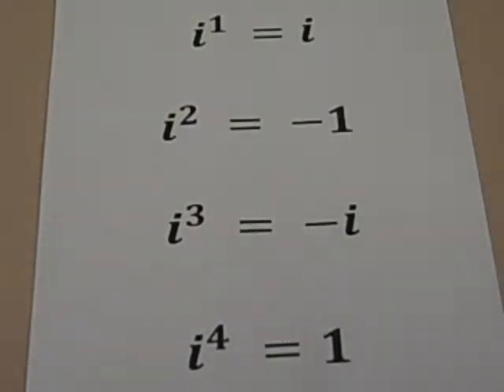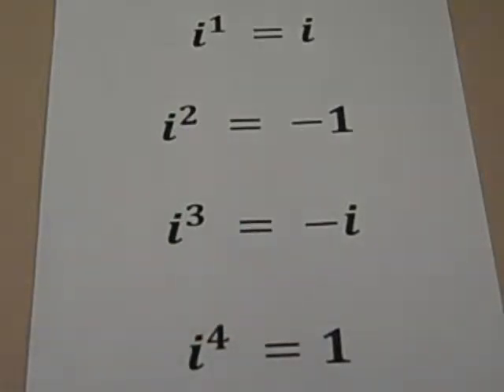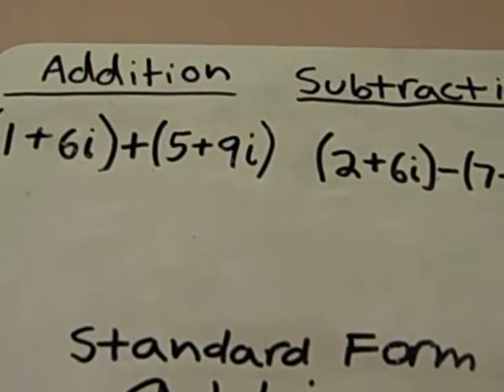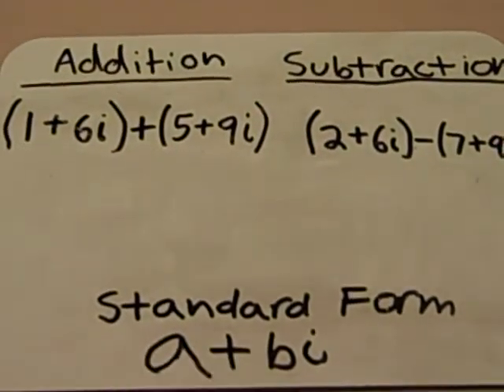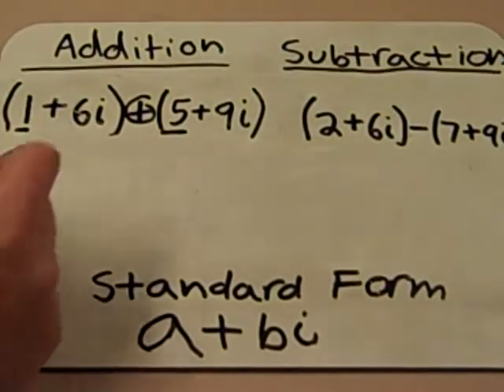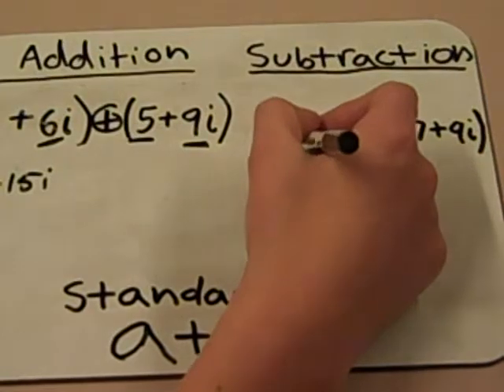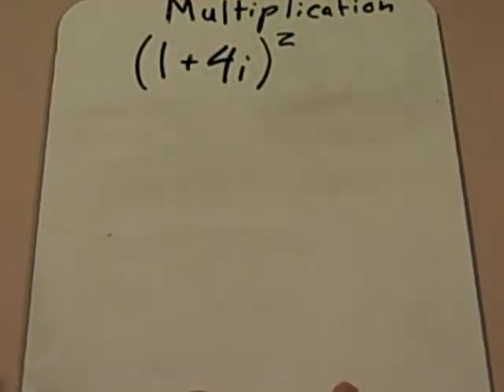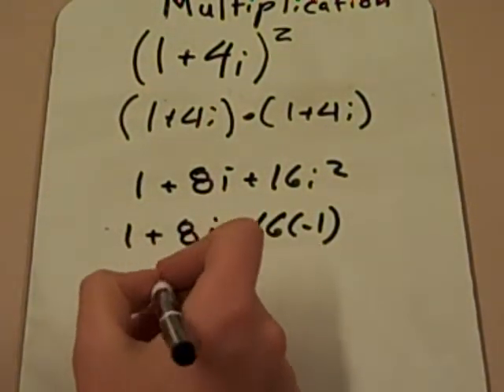RHS Pre-Calculus Presents: Complex Numbers (take 2).AVI